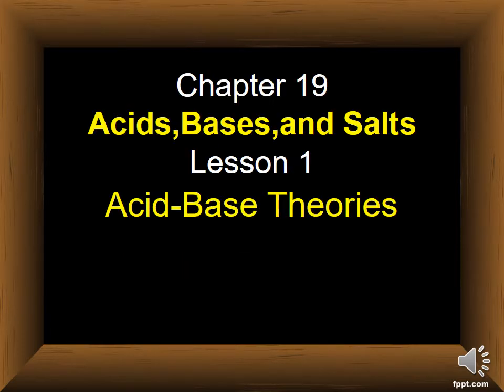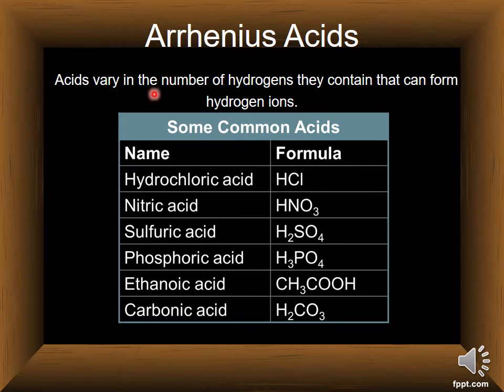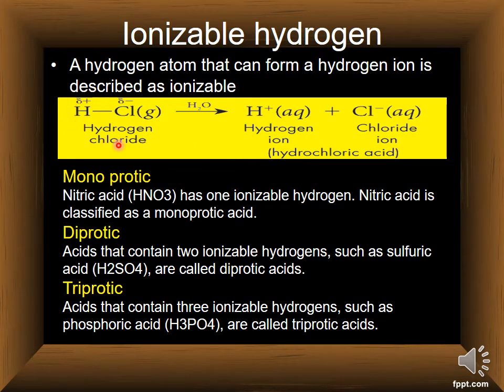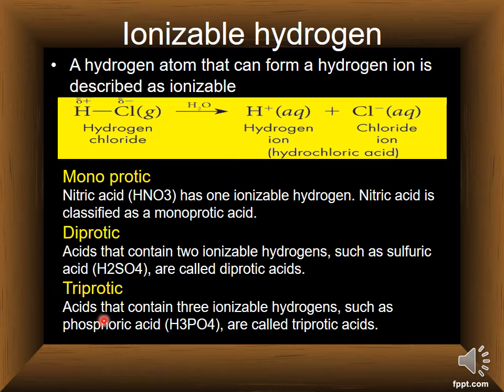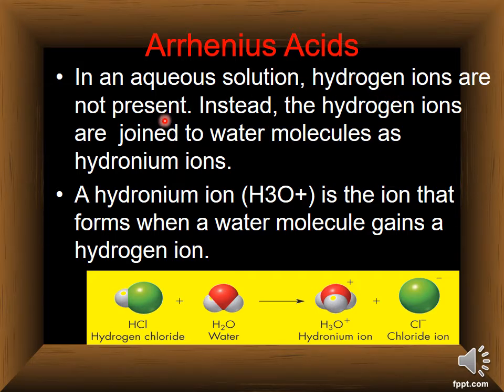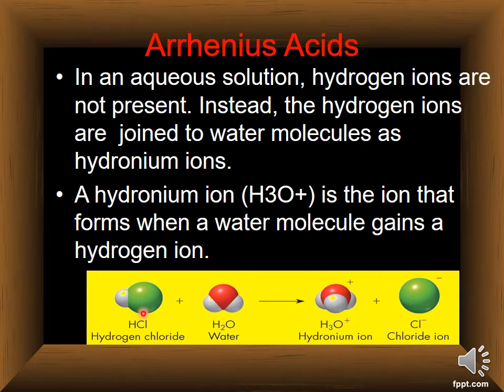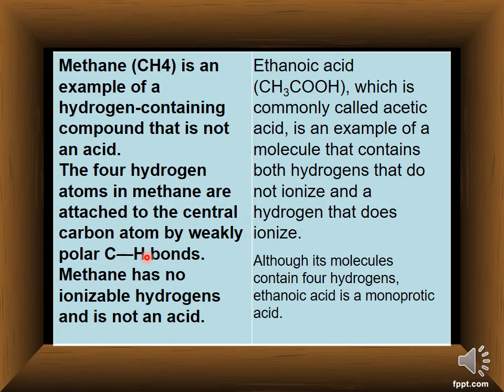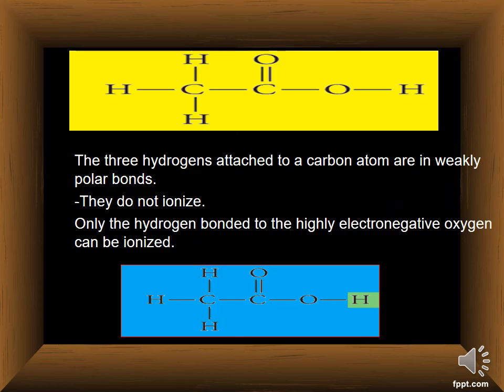G11 chem 19 1 part 1